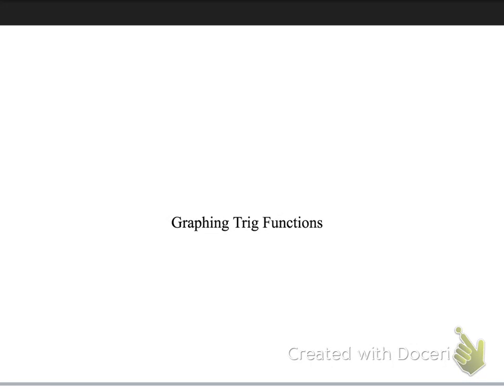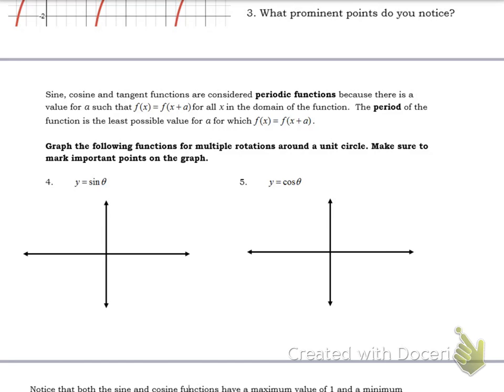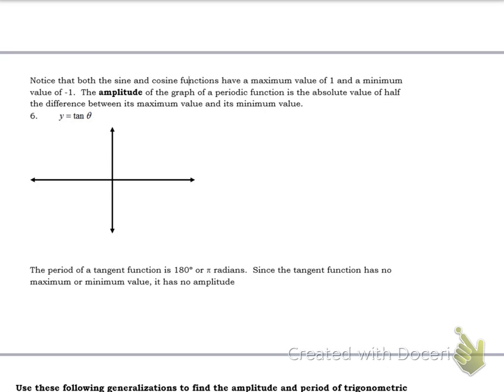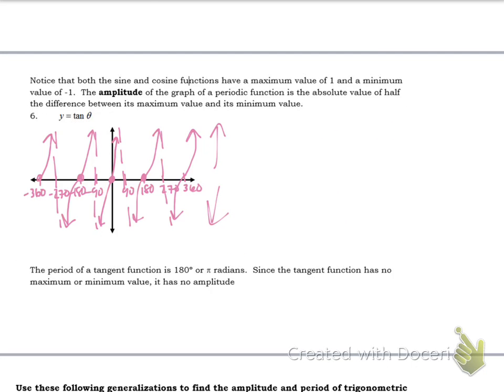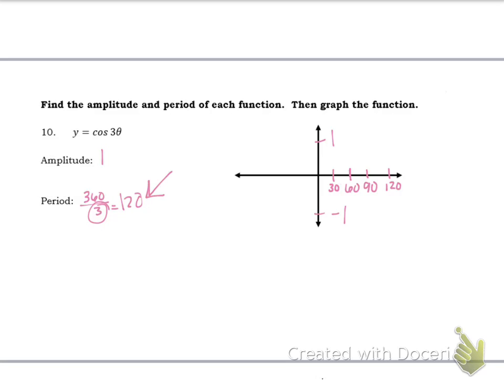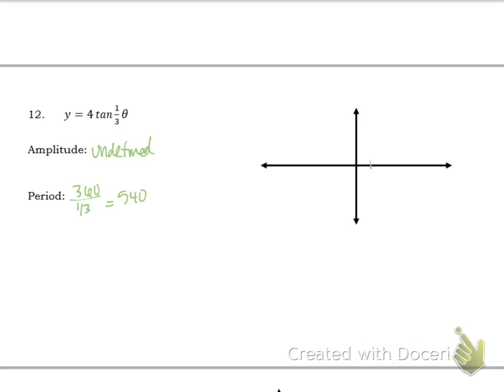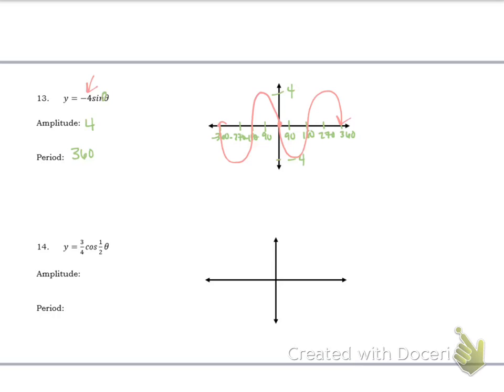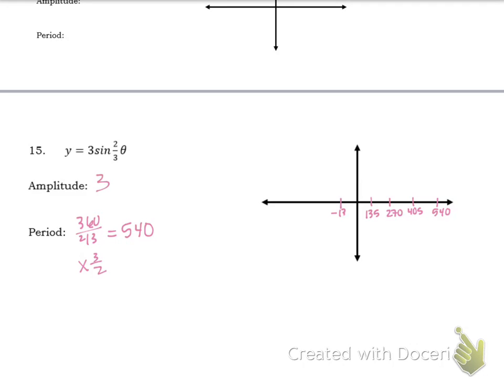8 .4 graphing trig